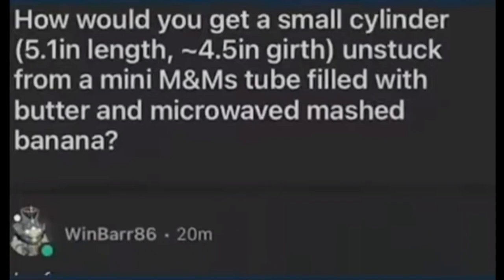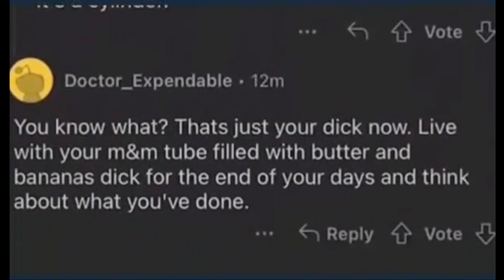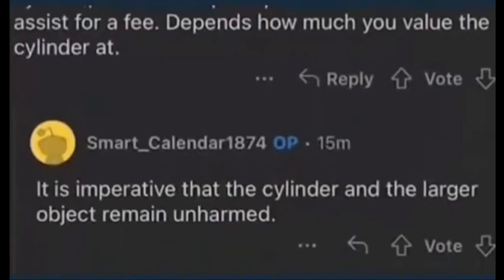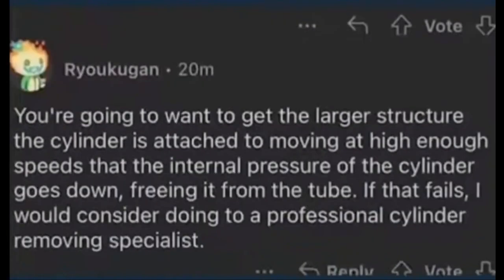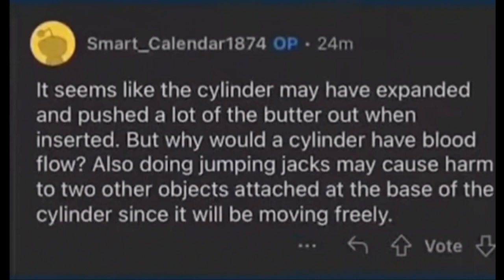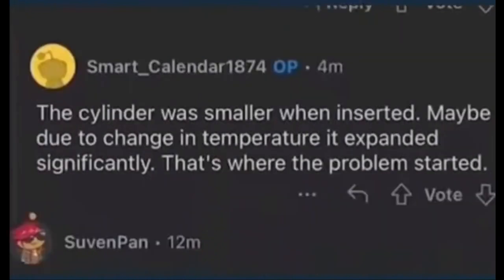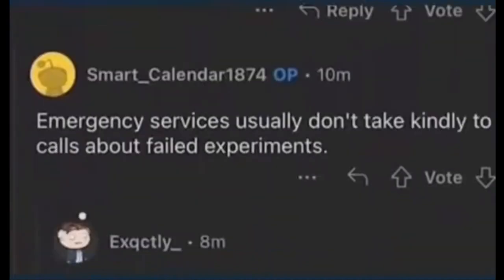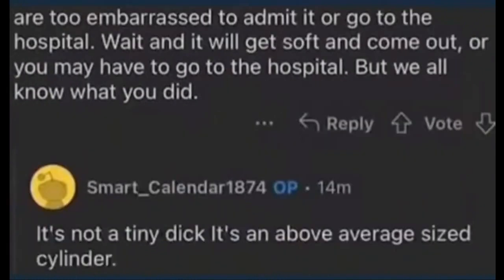It's a Cylinder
This is just an absolute classic funny video.